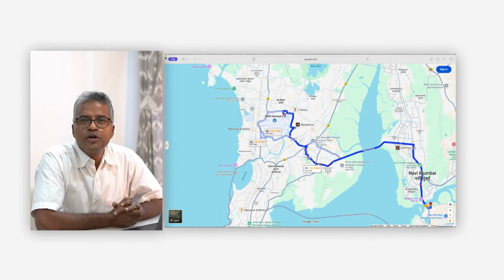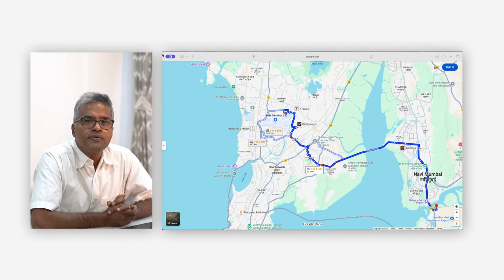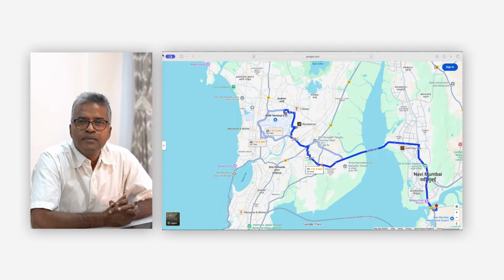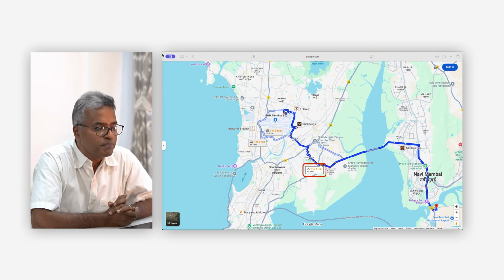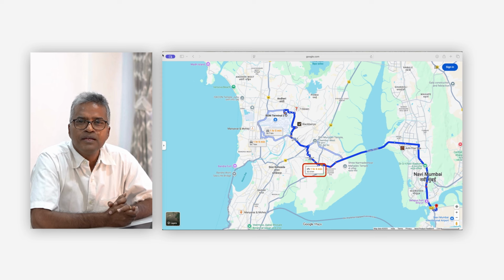How Uber Really Works? | The Invisible AI Behind Your Ride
Ever wondered how Uber works?The driver appears in seconds, the ETA updates magically, and the route keeps adjusting mid-way.In this episode of Truly AI, we uncover the invisible co-driver behind every Uber ride,  a powerful system of AI models that match you to the right driver, predict traffic, set fair prices, and navigate the city like an expert.

From DeepETA to surge pricing to Uber’s AI kitchen, Michelangelo, this is your simplest, most relatable breakdown of the AI that powers your everyday commute.

00:00 Introduction: The Invisible Co-Driver: A cinematic opening showing how Uber makes rides feel effortless,  and how AI quietly orchestrates everything the moment you tap “Book.”

01:14 Ride Matching: The Puzzle Solver: A tabletop demo revealing how Uber matches riders and drivers using graph-based optimization, not just nearest-driver logic.

03:24 ETA Predictions: DeepETA in Action: How Uber forecasts arrival times using deep learning trained on billions of trips, traffic flows, and real-time location data.

04:46 Surge Pricing: The AI Economist: A simple demand–supply demo showing how forecasting and reinforcement learning help stabilize prices during spikes.

06:58 Route Optimization: The Navigator: How Uber’s route optimization  system predicts future traffic and recalculates the smartest path instantly.

09:04 Michelangelo: Uber’s AI Kitchen: A kitchen metaphor explaining Uber’s machine-learning platform that powers matching, ETA, pricing, routing, and more at massive scale.

11:07 The Ride Home: With Invisible Co-Driver: A reflective, cinematic close comparing human intuition with AI’s learned patterns.

📤 Share with a friend who’s curious about AI

Until then — stay curious, stay inspired.

Truly AI. 🌍💙